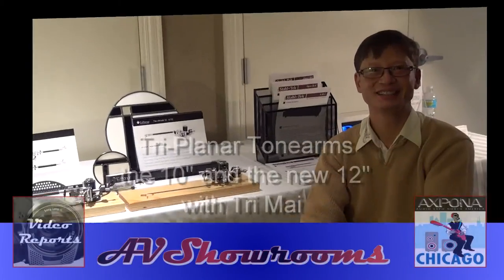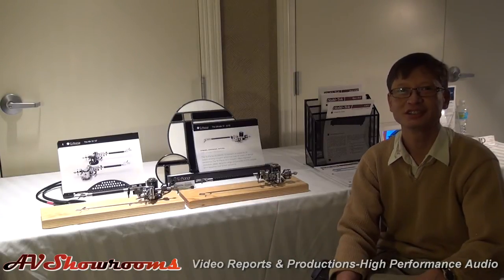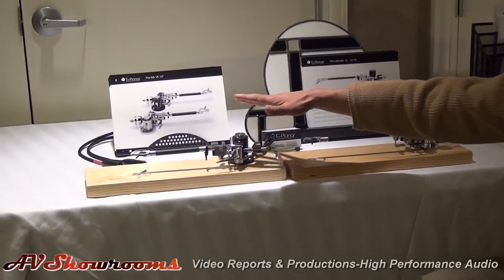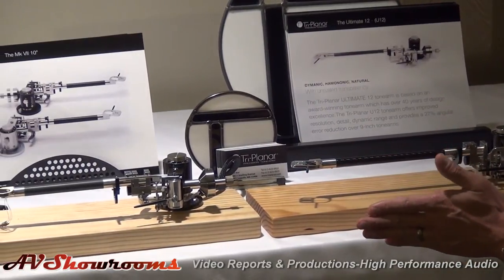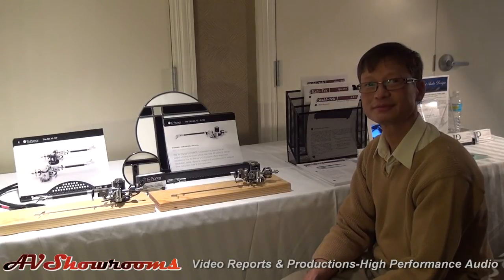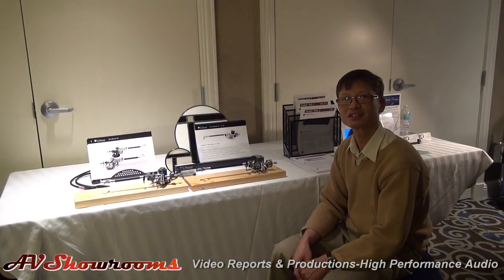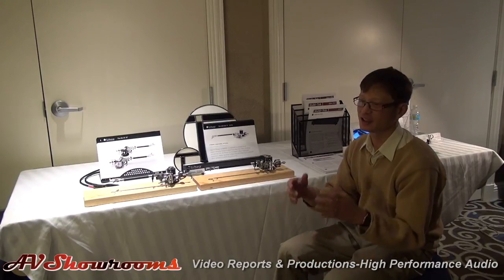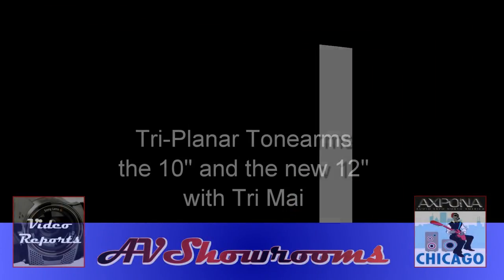Triplanar Tonearms, Tri-Planar Tonearms, Tri-Planar 12 inch Tonearm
The unique dual-pivot design of Tri-Planar MK VII precision tonearm provides unrivaled tracking, transparency, and resolution. The arm creates a musical sound stage unmatched by any other. It has been described as powerful and dynamic, solid yet expressive, delicate and tactile. The outstanding quality of this arm, commented on time and again, is that it is invisible, lacking the colorations that plague so many of our competitors.

Features
• Black or silver finish
• Damped headshell
• Annealed-aluminum coaxial damped armtube
• Clamping yoke design that firmly couples the headshell tube to the bearing tube, making for a single unit yet allowing azimuth rotation of the headshell
• Silicone-fluid trough tonearm damping
• Bearings featuring hand-crafted, hardened and polished needle cones
• Progressive anti-skating design
• Sophisticated system of decoupled counterweights, allowing proper stylus force for any cartridge without altering effective mass
• Easy 3-screw installation, with no large VTA hole

Specifications
• Type: gimbal-bearing tonearm
• Effective length: 250mm
• Pivot-to-spindle distance: 233.5mm
• Overhang: 16.5mm
• Offset angle: 22°
• Effective mass: 11g
• Bearing offset: 22°
  Wire termination-Tonearms come in a variety of wire terminations.

for the best high performance product videos on the Internet. We are the premier destination for high end audio equipment reviews, company tours and show reports.